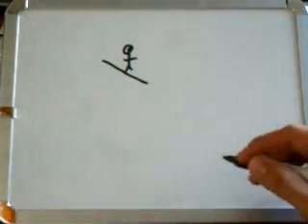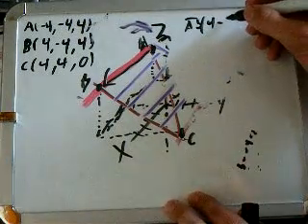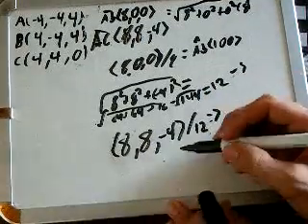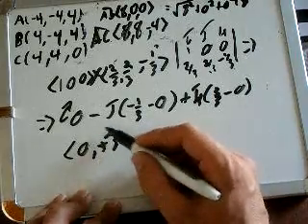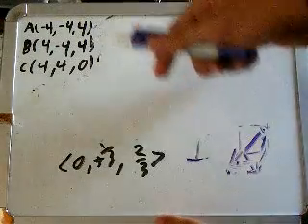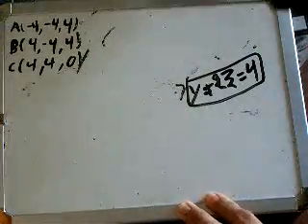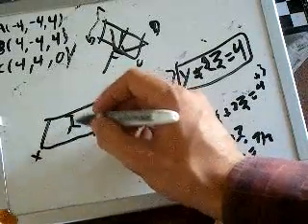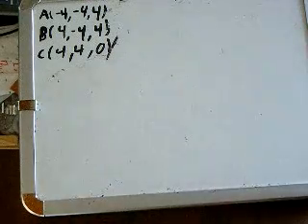Solve For Z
The vid in breif.
a=(-4,-4,4) b=(4,-4,4) c=(4,4,0) ab=(8,0,0) ac=(8,8,-4) a^b=(-1,0,0) a^c=(2/3,2/3,-1/3)
a^bXa^c=n=(0,1/3,2/3) orthogonal vector from two vectors using c point finding plane equation with normal vector of the plane
0(x-4)+1/3(y-4)+2/3(z-0)=0  Multipy all by 3 to remove the 1/3   y-4+2z=0
y+2z=4 when x=-3 and y=-3  solving for z -3+2z=4    z=7/2
the plane is parallel the x-axis so x doesn't change z at all when moved on.